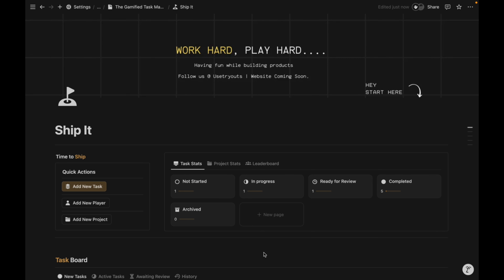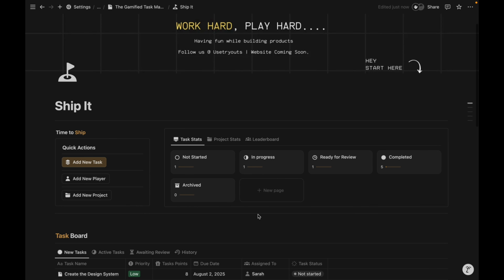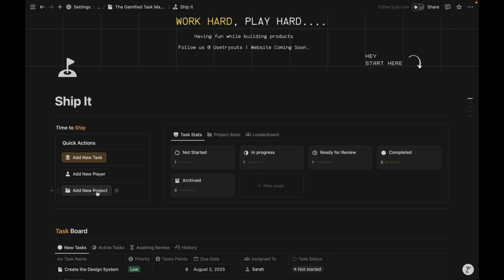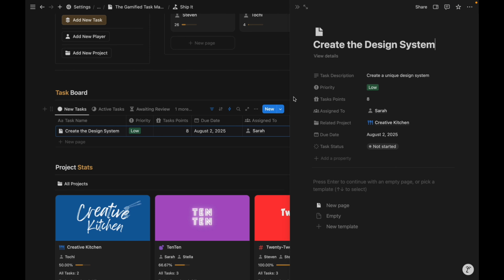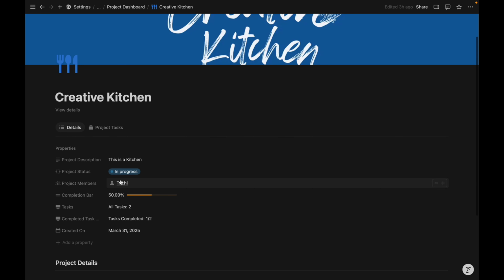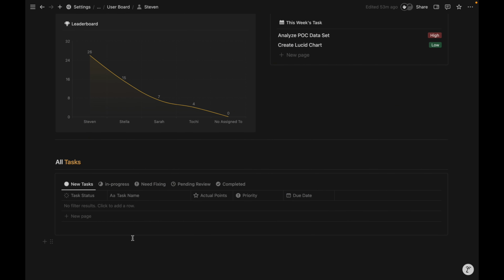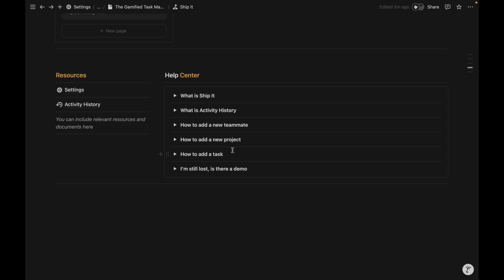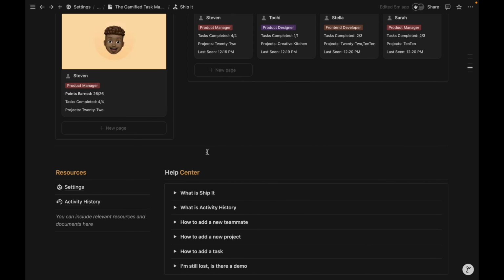The Biggest Task Management Hack You Wish You Knew Sooner!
Let’s be real—most task managers are boring. You assign tasks, check things off, and maybe, just maybe, you stay on track. But what if getting things done actually felt rewarding? That’s where Ship It comes in.

Ship it is a gamified Notion template that turns your workspace into a challenge. Every time a teammate completes a task, they earn points, rank up on the leaderboard, and know they’re ahead. Managers can assign tasks, approve work, track project progress, and even remove or reassign players.

Follow us on all platforms - @usetryouts